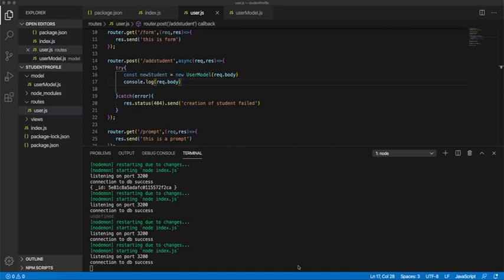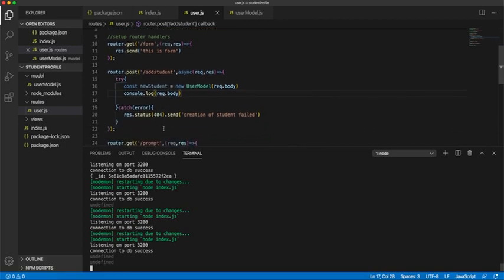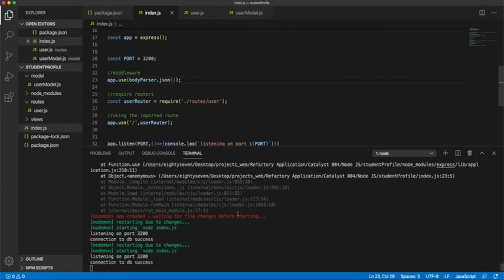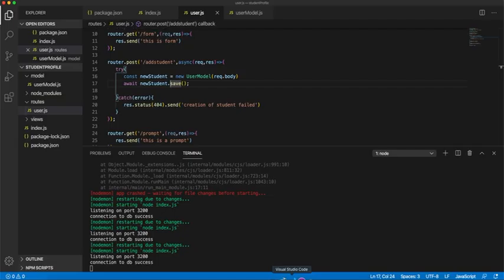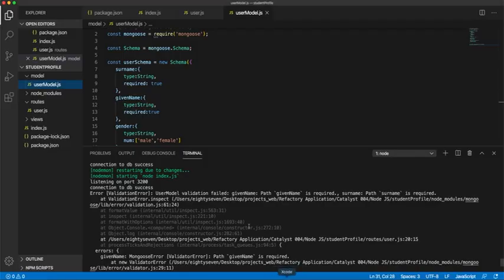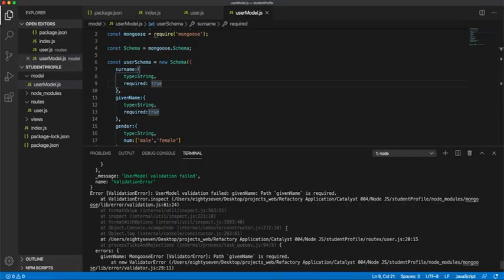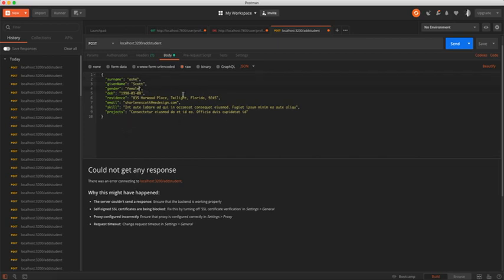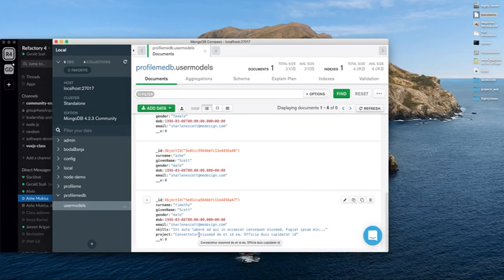4 Save to MongoDB using Postman